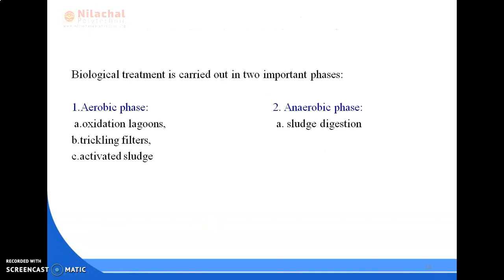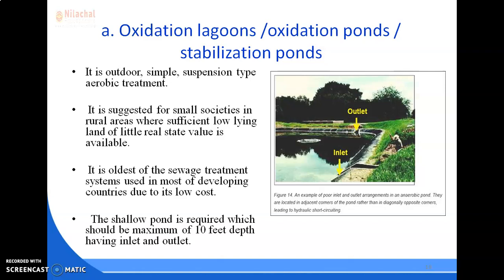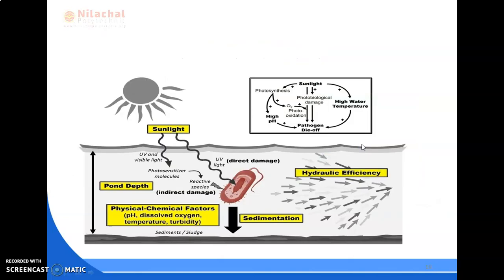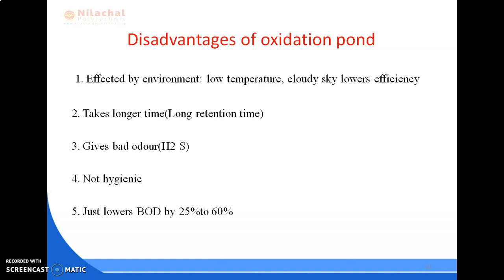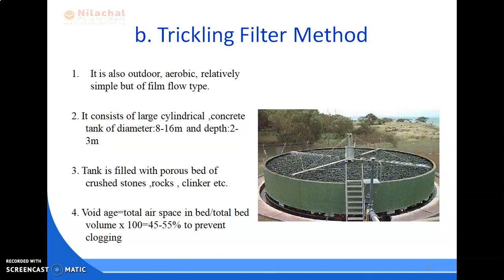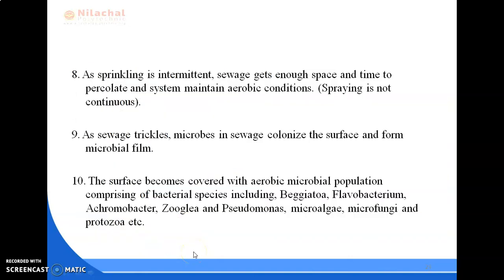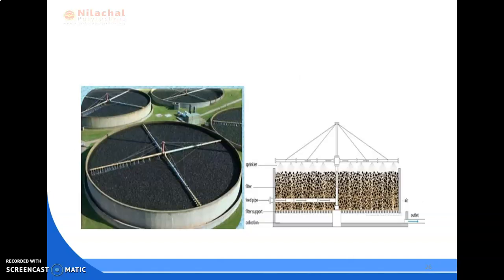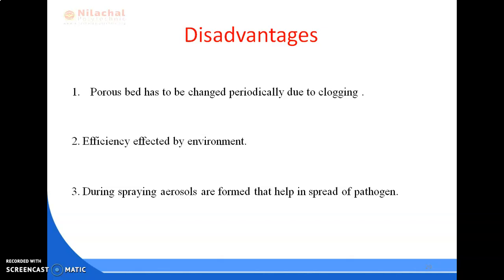5TH SEM CIVIL ENGINEEERING WS & WWE CH-10 SEWAGE TREATMENT PART-2